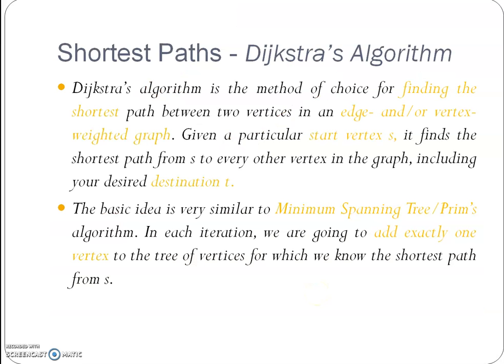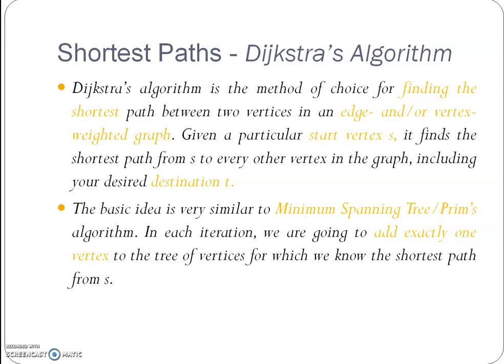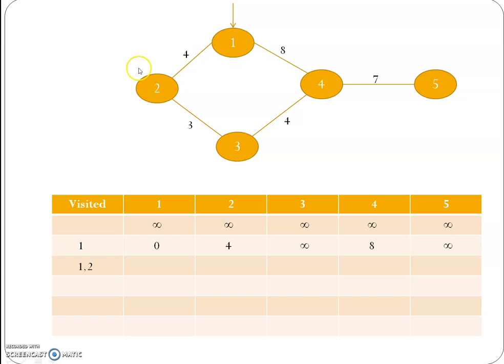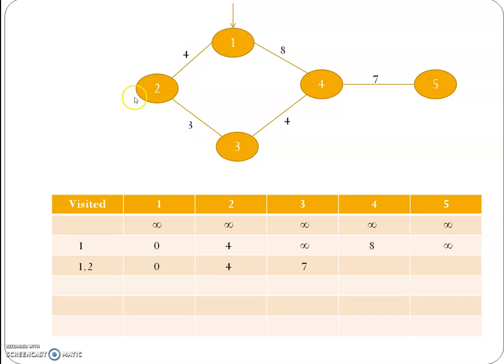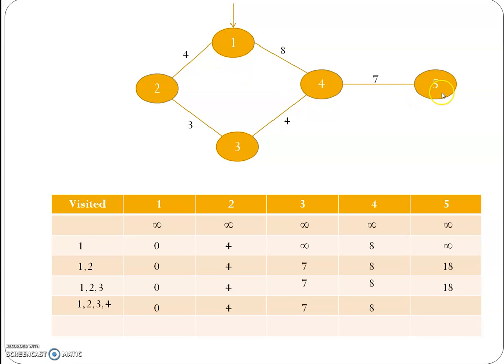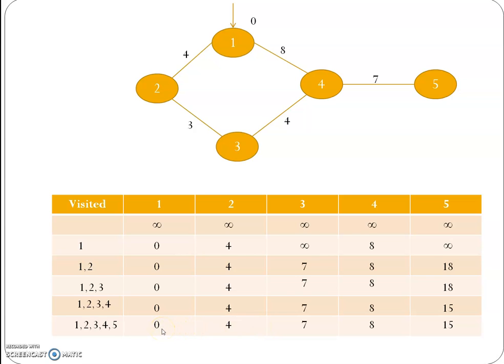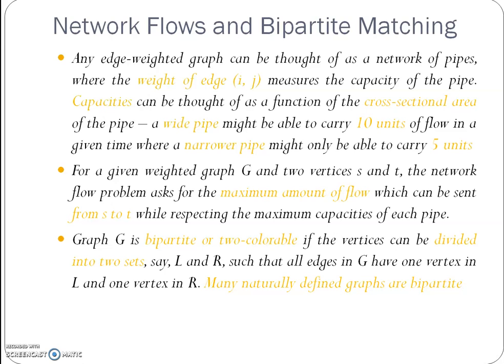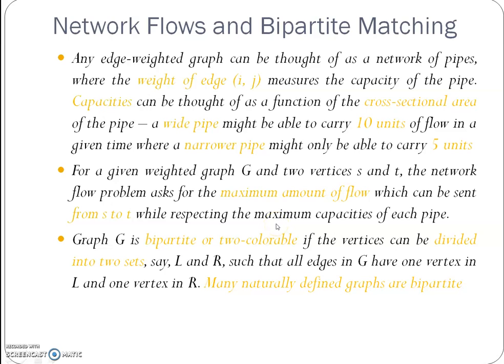Shortest Paths Dijkstra’s Algorithm